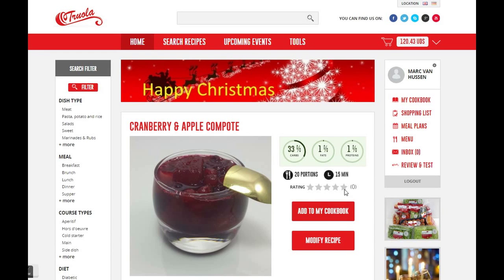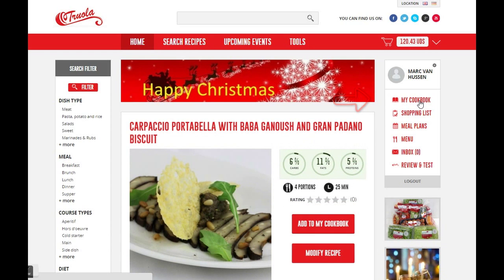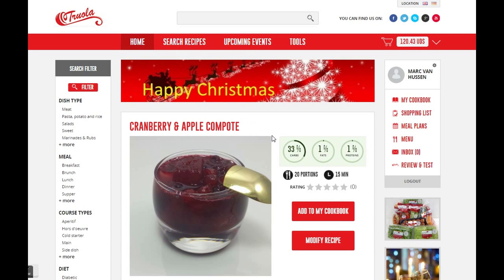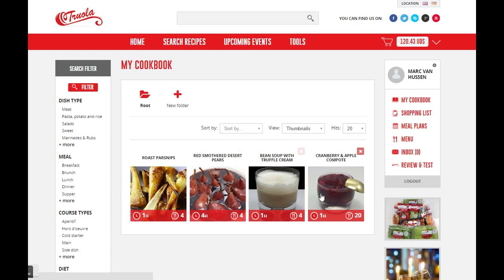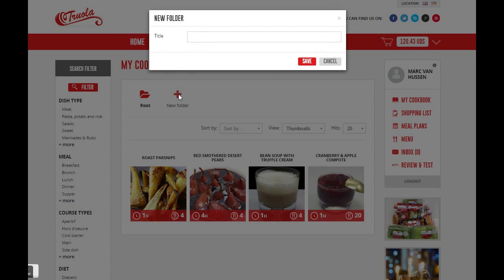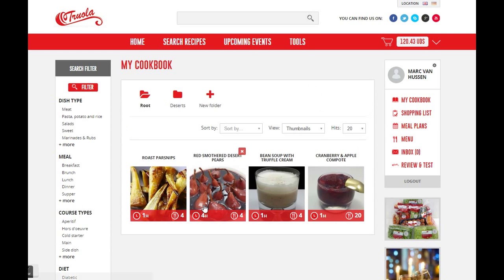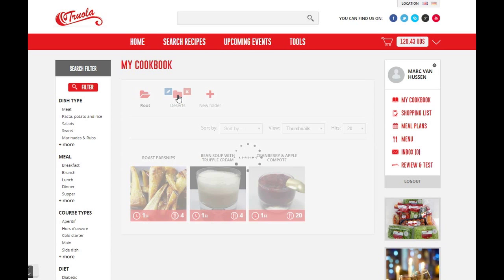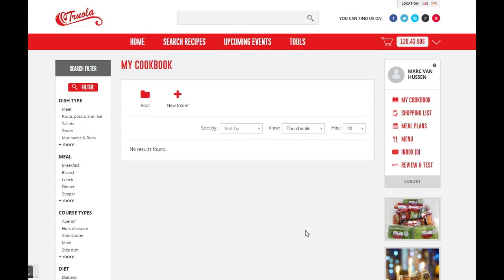My cookbook tutorial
This Tutorial shows you how to use the Truola "my cookbook"